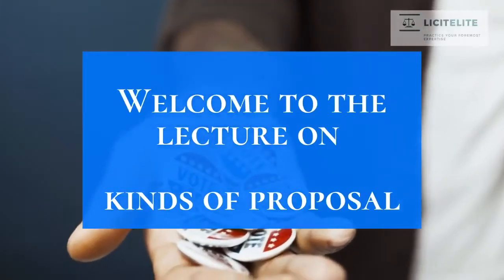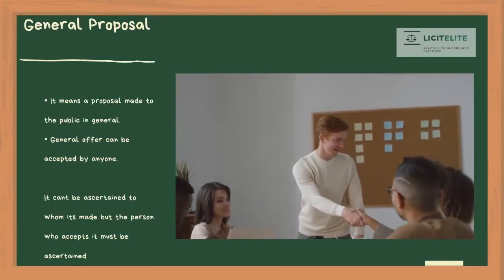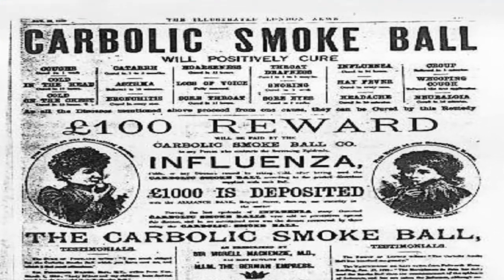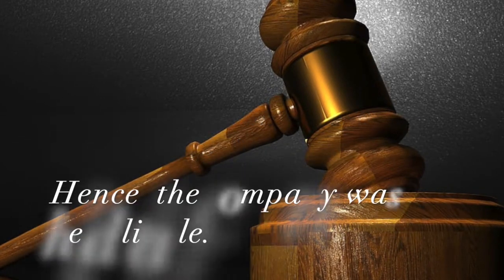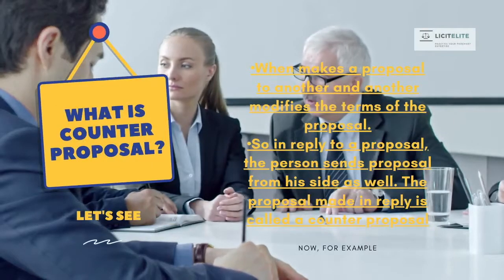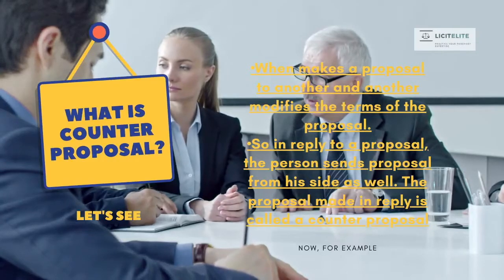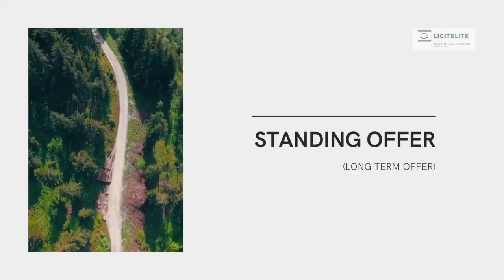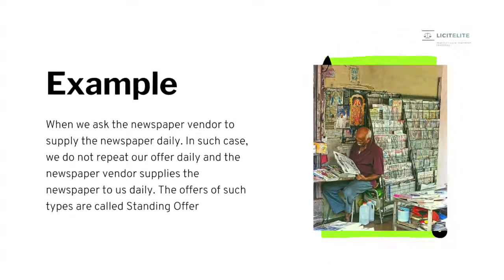Types of Offers | Contract Law Series | Part 4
Welcome to one and all!!!

In this video, we discussed various types of offers available under Indian Contract Law !!
Such as:
1) Express Offer
2) Implied Offer
3) General Proposal
4) Specific Proposal
5) Counter Proposal
6) Cross Proposal
7) Standing Offers

We also discussed famous case law's such as
Carlill v. Carbolic Smoke Ball
Lancaster v Walsh
Harbhajan Lal v Harcharan Lal
Lalman Shukla v Gauri Dutta